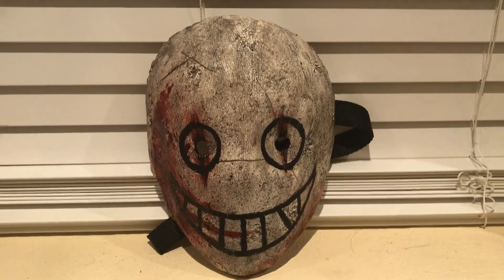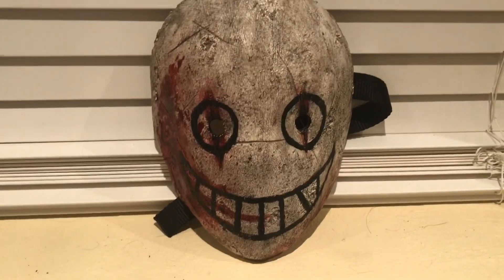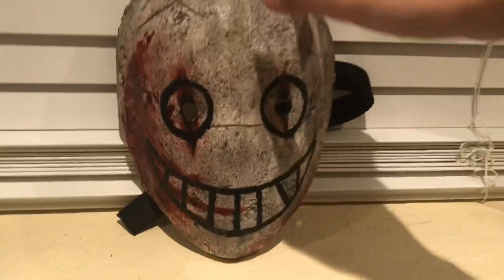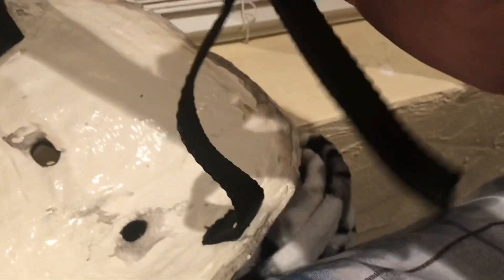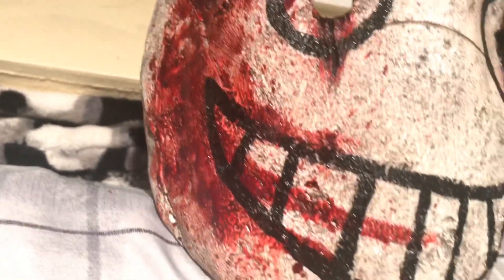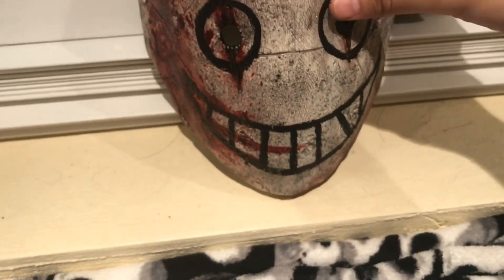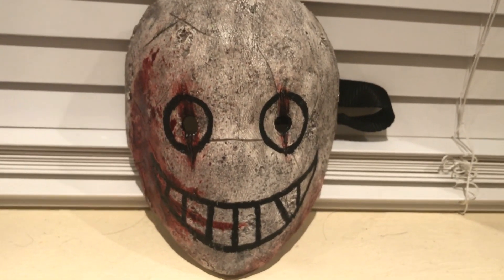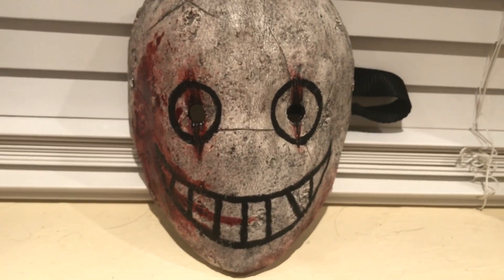Dead by daylight Legion Mimic mask review